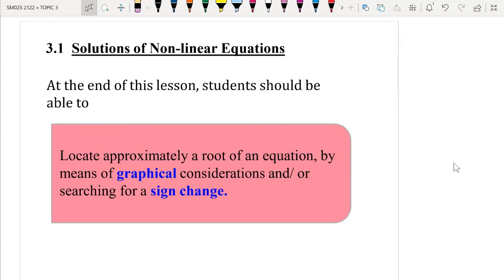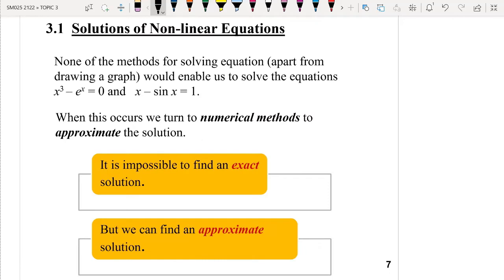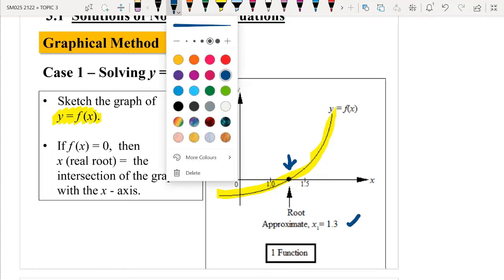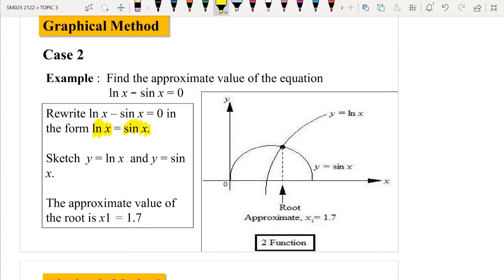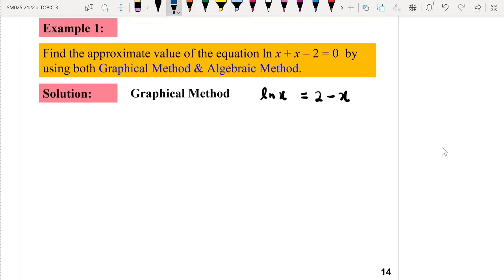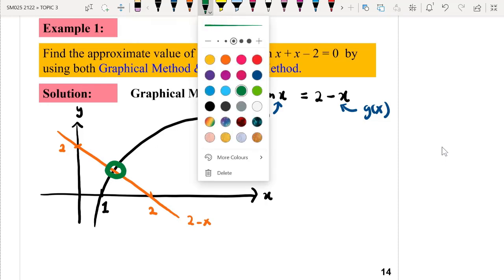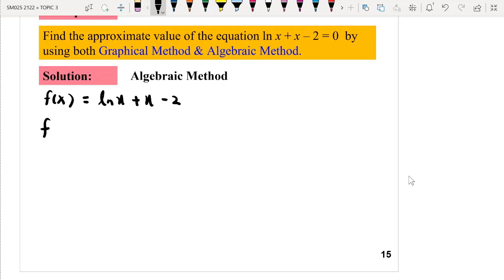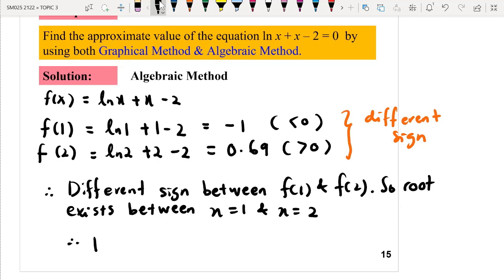SM025 3.1 Solution of non linear equation